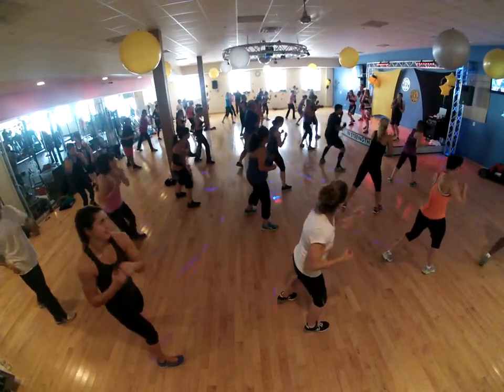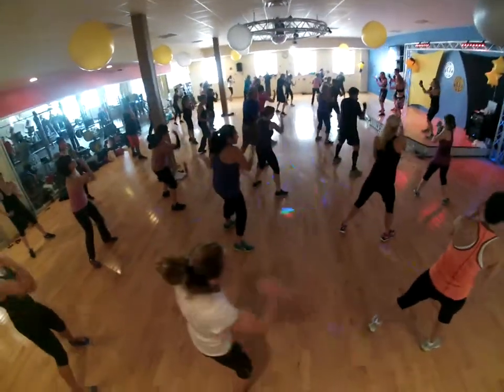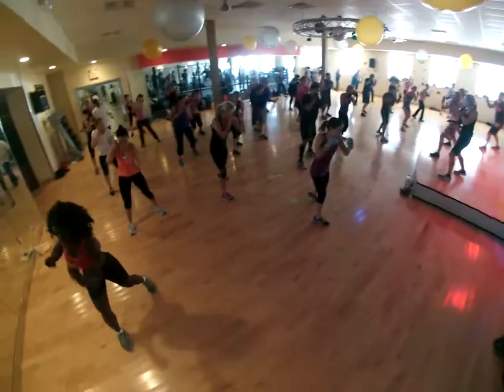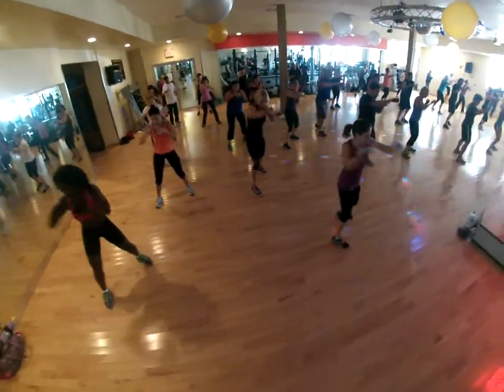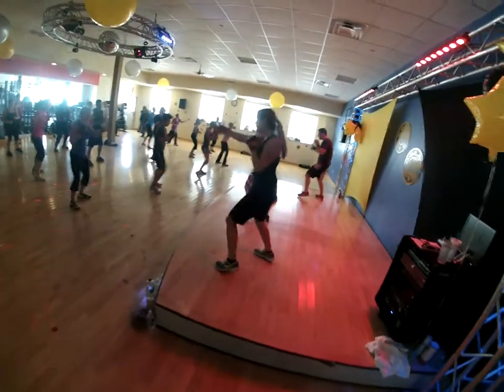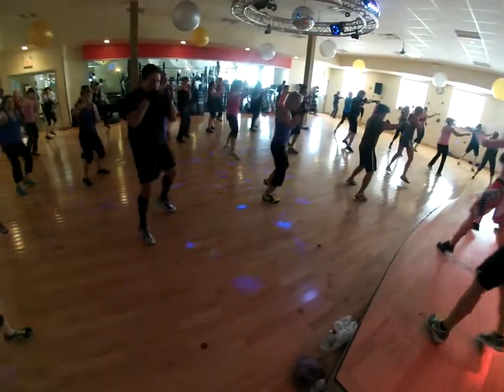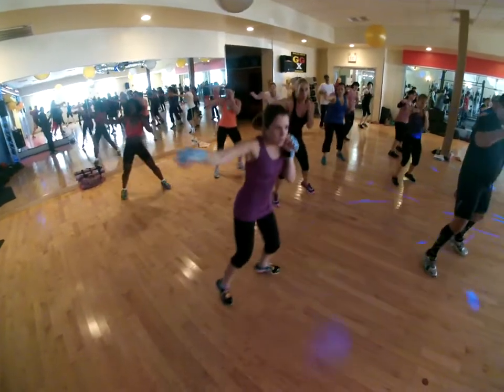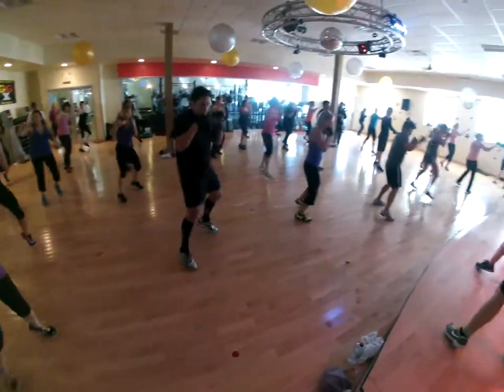BODYCOMBAT at Gold's Gym Paramus Open House